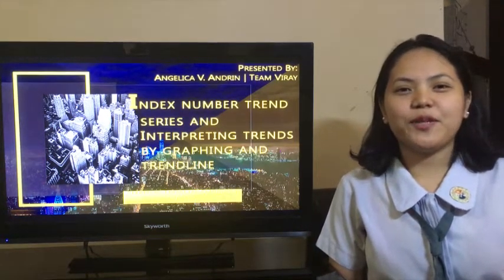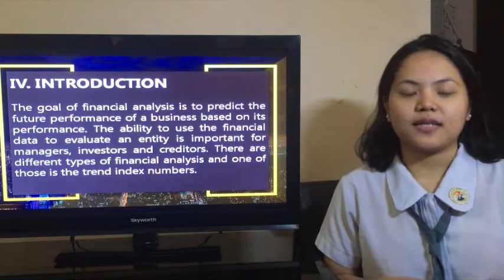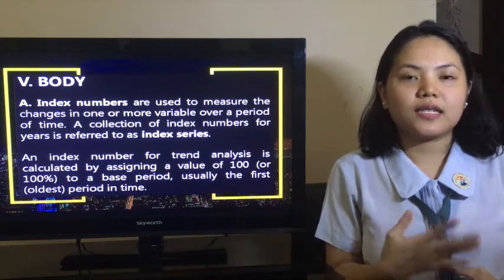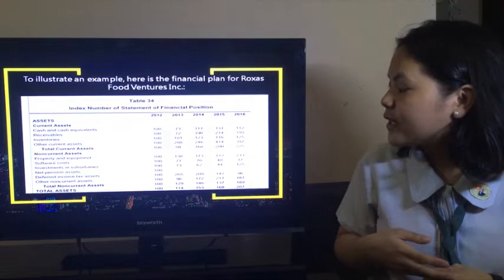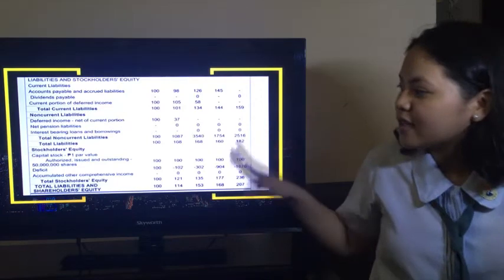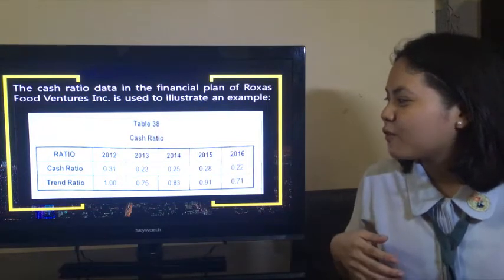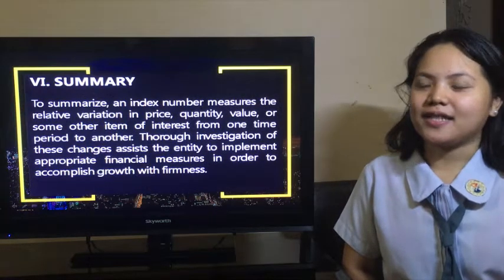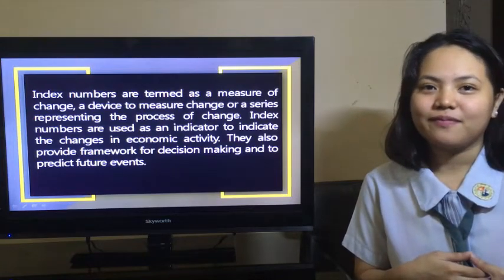#7 Andrin Team Viray FIN PLAN FTM 5th Year (19) Index Number Trend Series